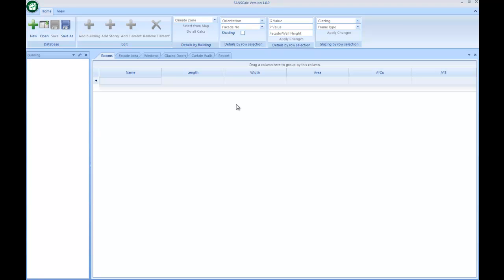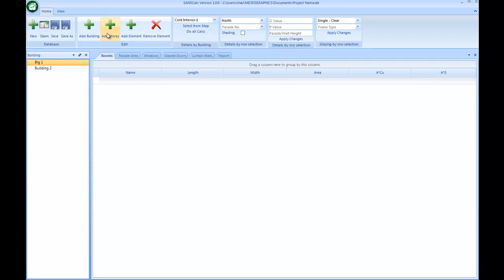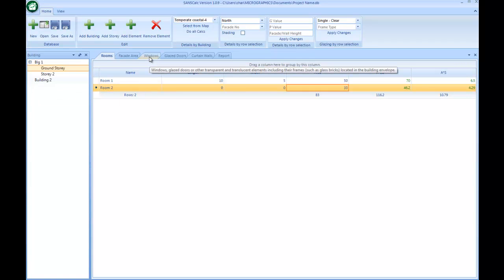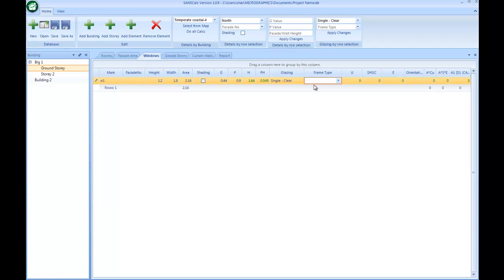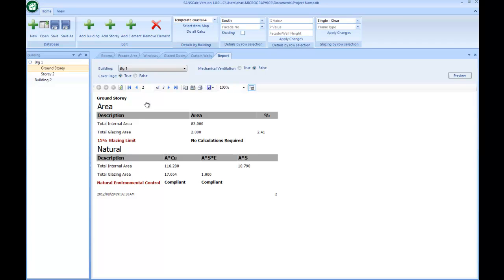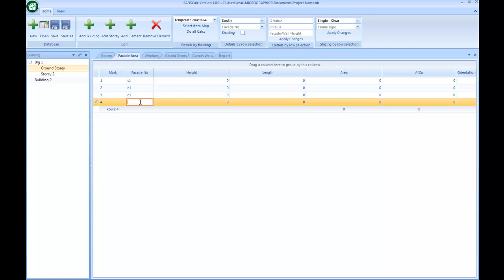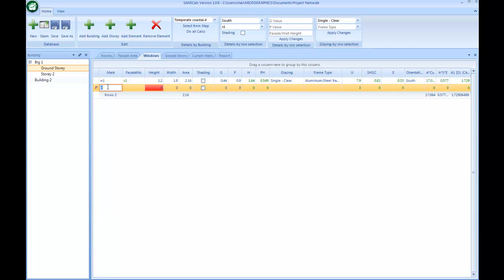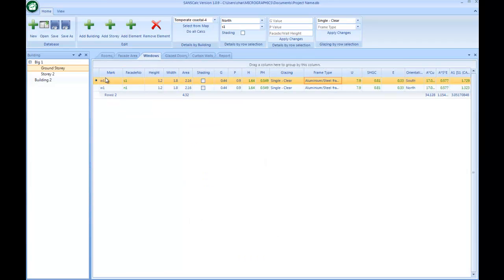Workflow using SANSCalc - Standalone approach - Mgfx.co.za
Video to demonstrate SANSCalc using a standalone approach by manually entering data.  Even though a Revit add-in is available, SANSCalc can be used entirely by itself without the need for any CAD application.

The implementation of SANS 10400 XA as part of South Africa's National Building Regulations now requires that new buildings conform to the building energy efficiency requirements as set out in the SANS 204 specification. While not overly complex in nature, these calculations are often tedious and time consuming. To aid designers and building technologists to better perform the calculations, we have created SANSCalc to perform the SANS 204 fenestration and other building efficiency calculations.

1 Sunrise Cir, Cape Town 7405, South Africa

or

47 Shirley St, Port Elizabeth 6055, South Africa